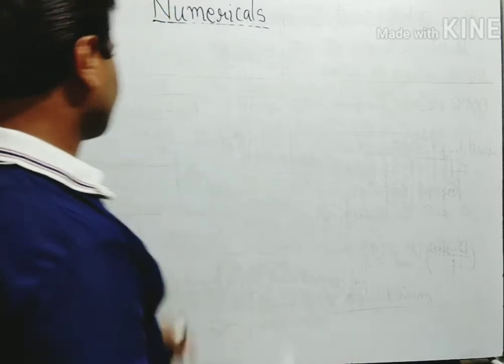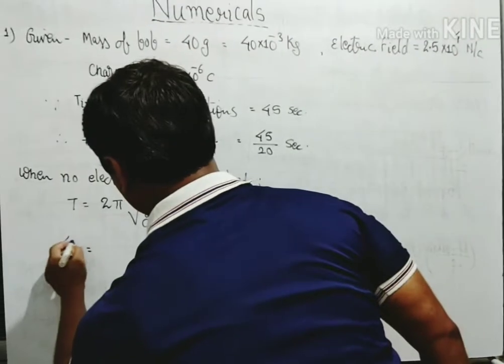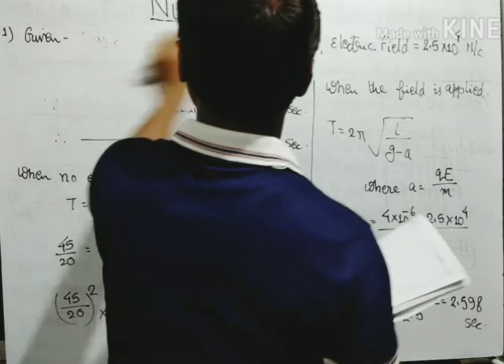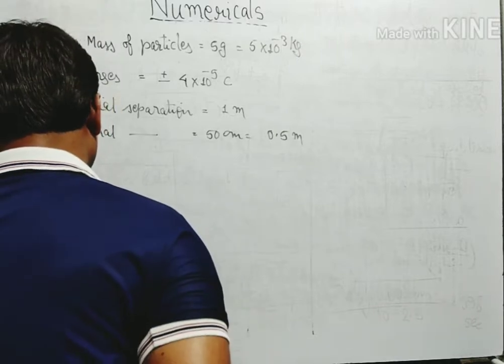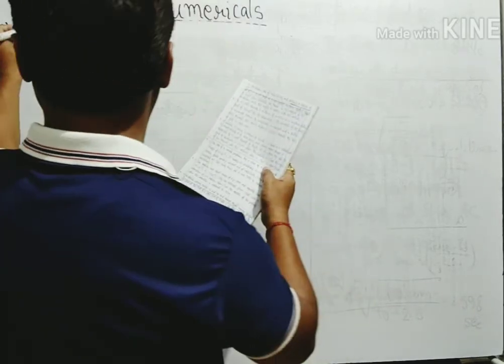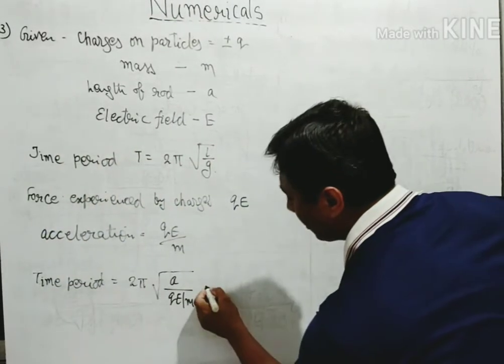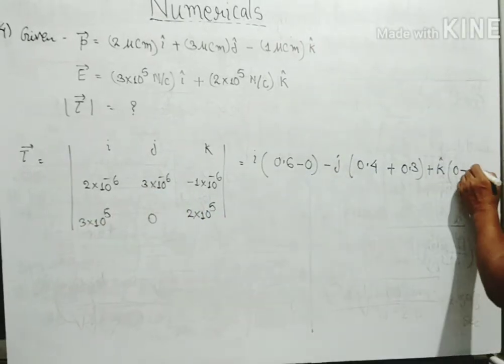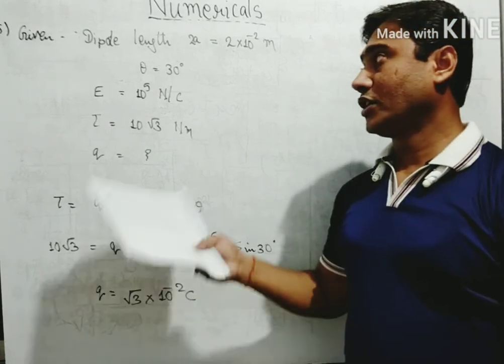Electric Charges and Fields (Lecture 7), 12th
Numericals on Electric field due to a dipole and torque on dipole.